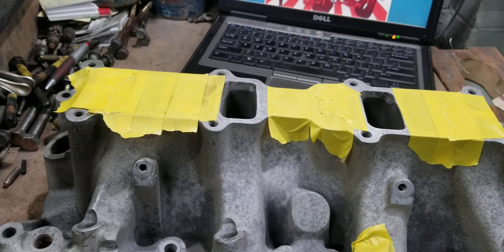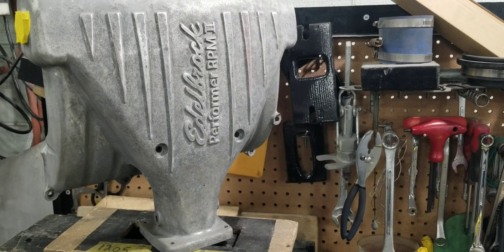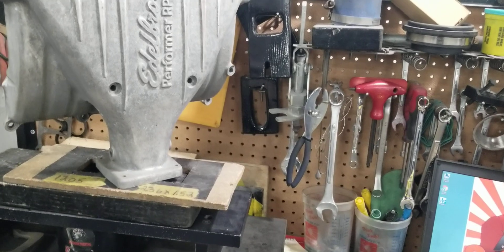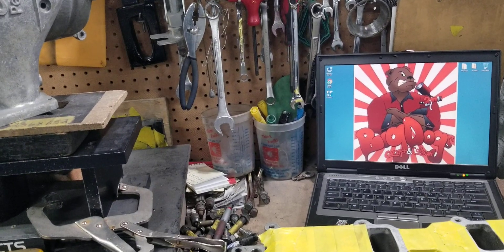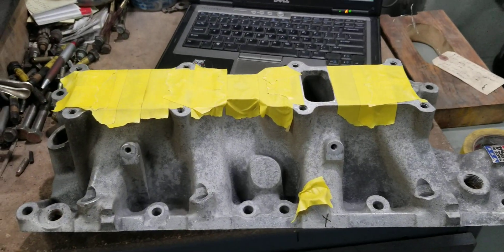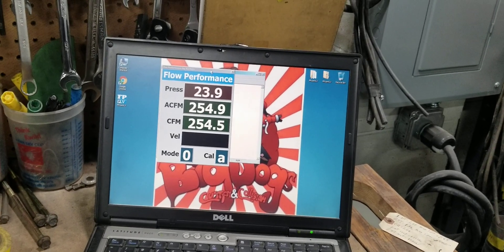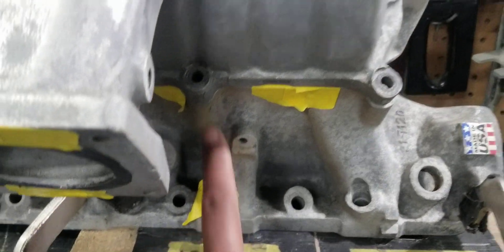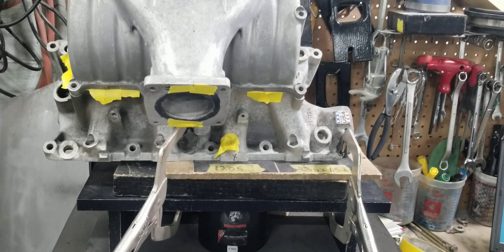Mustang Edelbrock Performer Rpm 2 flow test part 1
Part 1 of a 2 part series of us flow testing one runner bolted together on a fox body Mustang Edelbrock Performer Rpm 2 intake manifold. our flowbench calculates the cfm results to 28" no matter what the actual depression is and we show you this in this video.